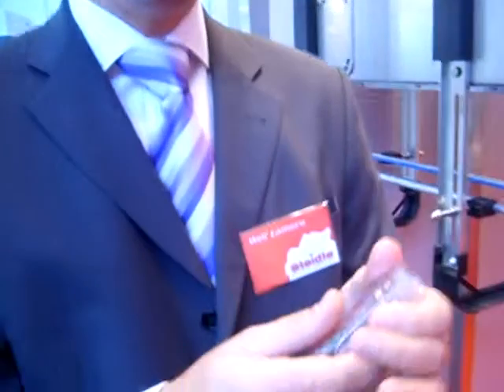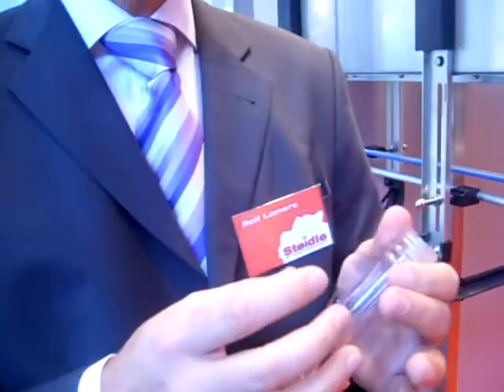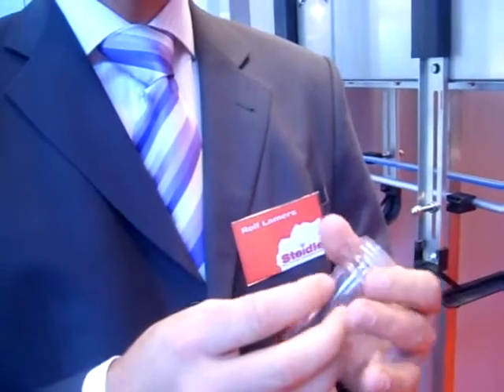Stopping blockages in PET filling lines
Rolf Lammers of the German company Steidle in Leverkeusen explains how blockages in a PET filling line can be avoided by the addition of a tiny layer of film especially devised for this purpose.

My channel on you tube is one of the most prolific from Poland. I have produced a number of films, most in English but also in Polish, French, Italian, Spanish and the occasional hint of German and Hebrew. My big interest in life is travel and history but I have also placed films on other subjects